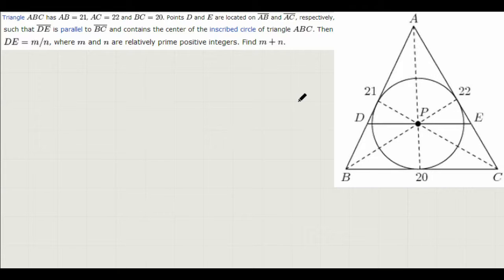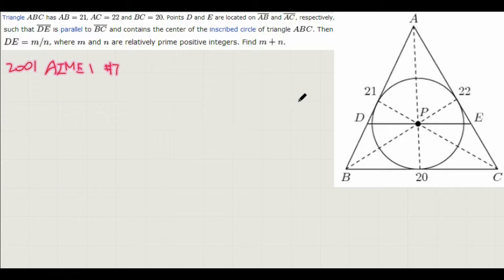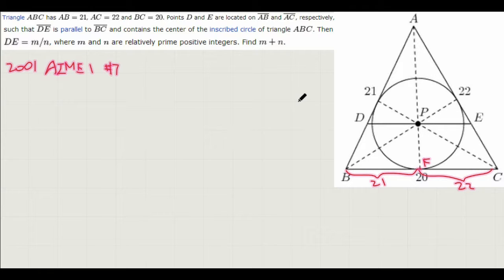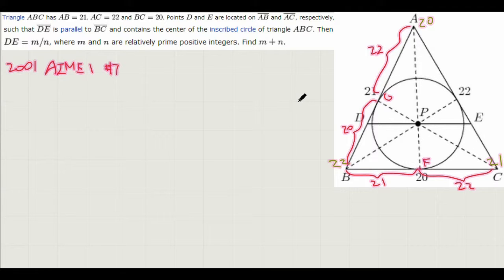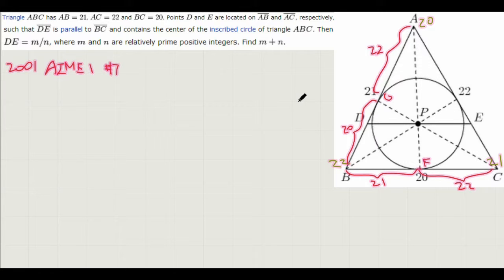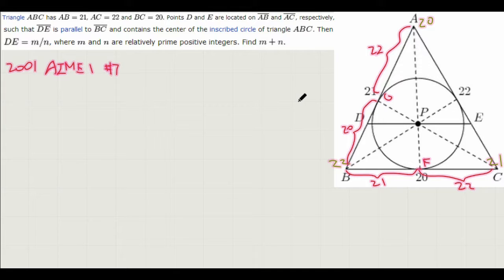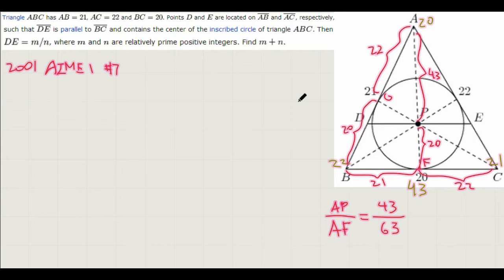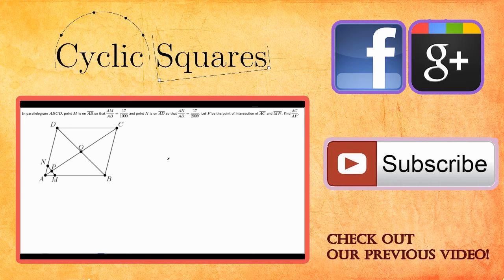Mass Point Geometry Part 3 [AIME 2001 #7]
Daniel demonstrates Mass Points on another clever geometry problem.